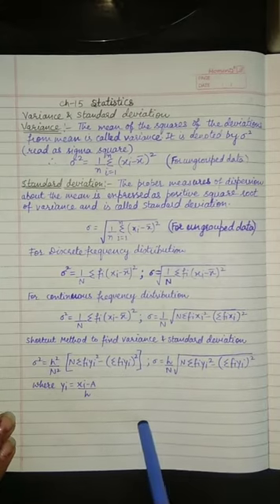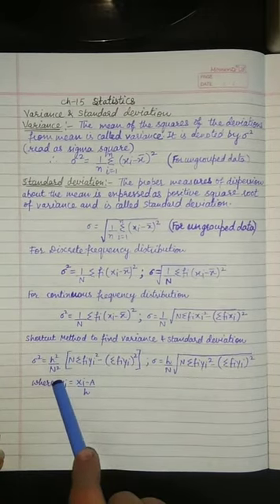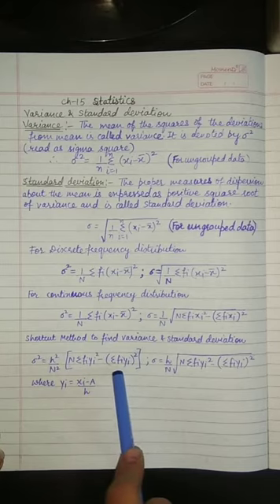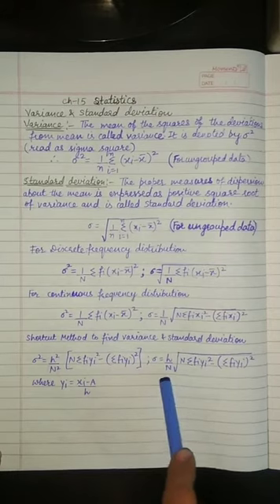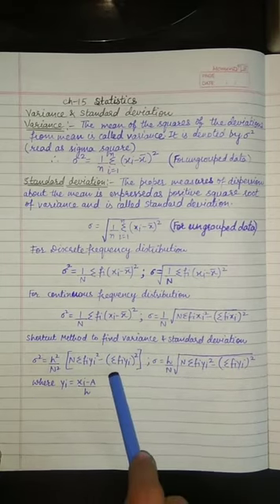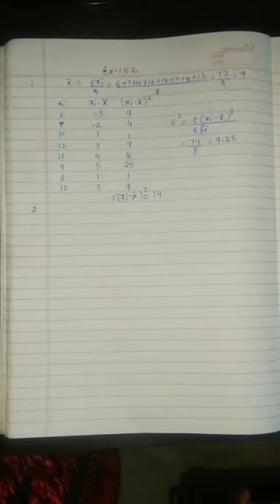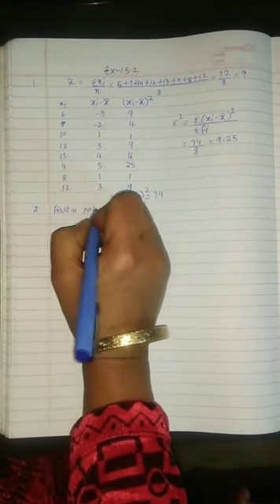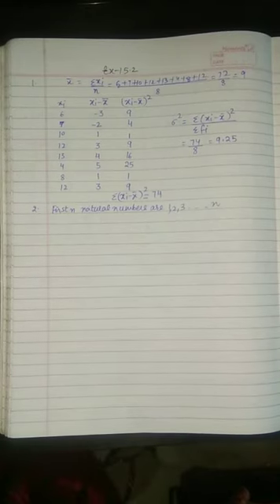CHAPTER - 15 STATISTICS (EX-15.2)